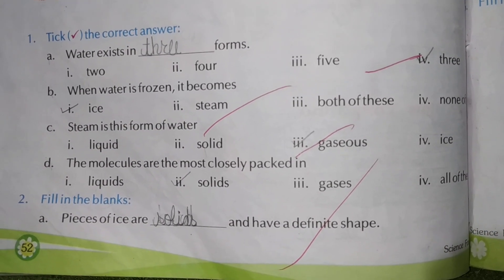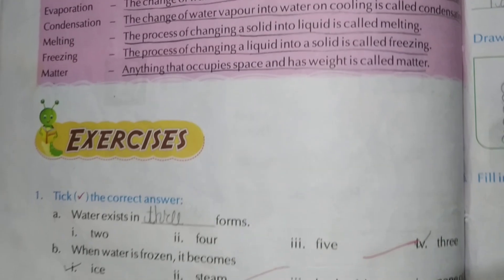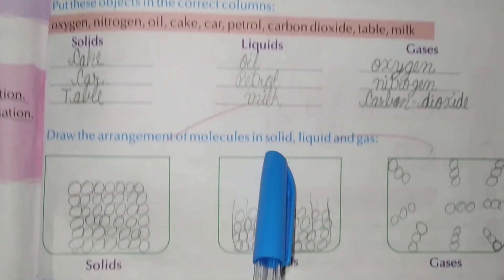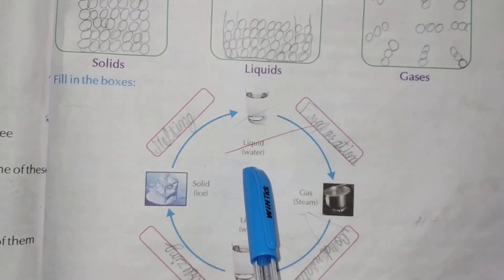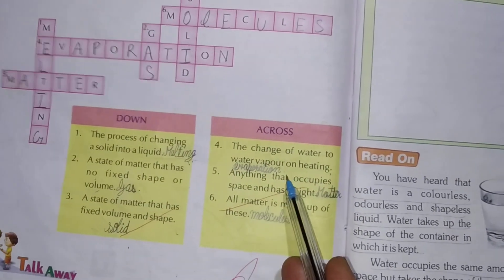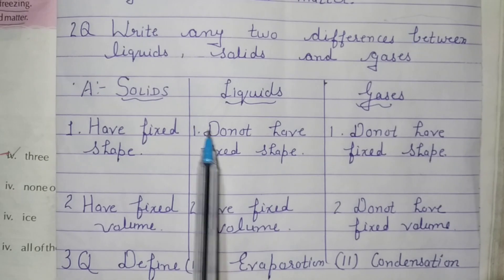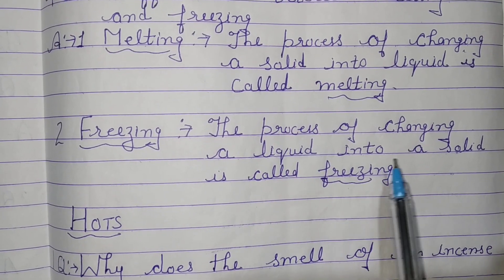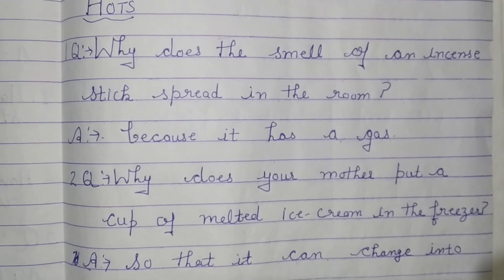Class-3, Subject-Science, Video-36, Ch-7(Solids,Liquids & Gases) By-Mrs Varsha Part-2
Class-3rd,
Subject-Science
Video- 36
Chapter-  7(Solids, Liquids and Gases)
By-Mrs Varsha
 part-2